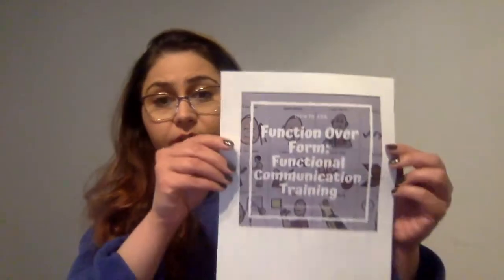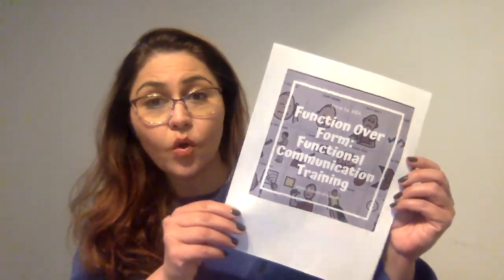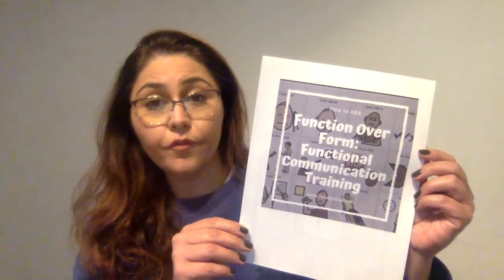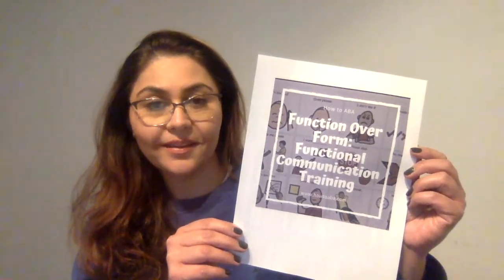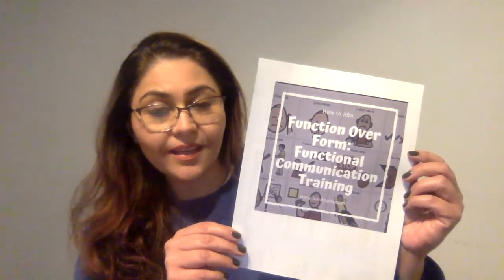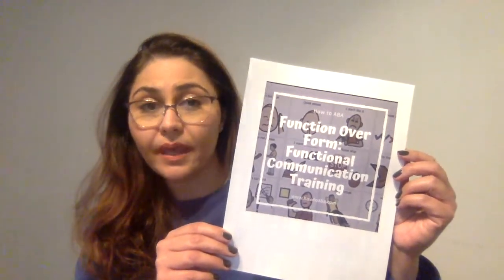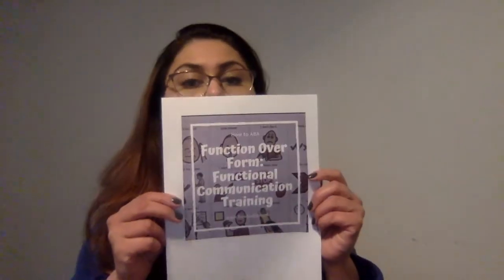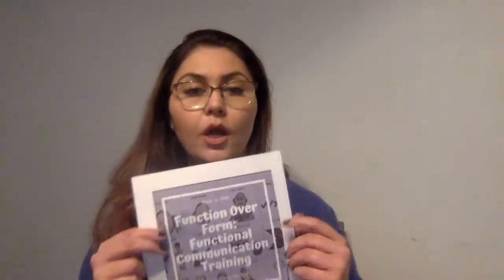Functional Communication Training